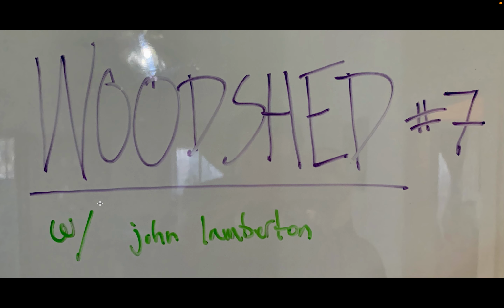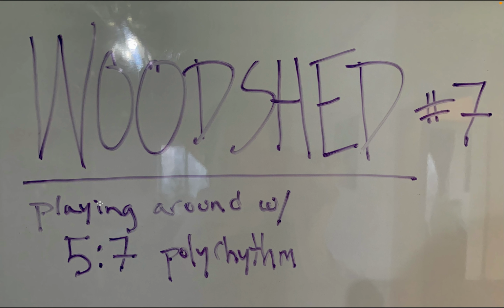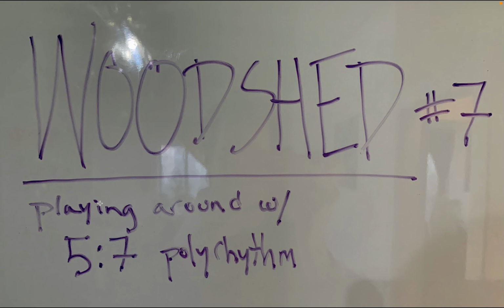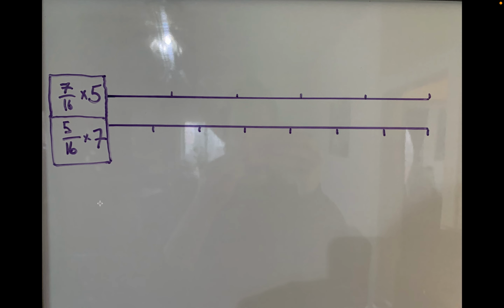Woodshed 007 - Playing around with a 5:7 polyrhythm and using "Meshuggahisms"